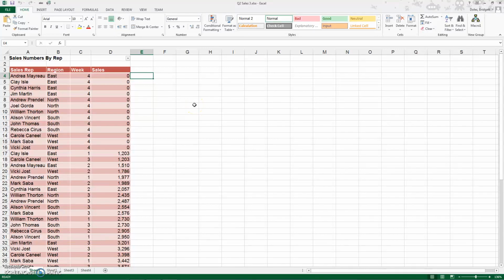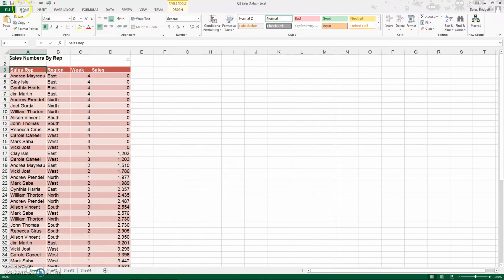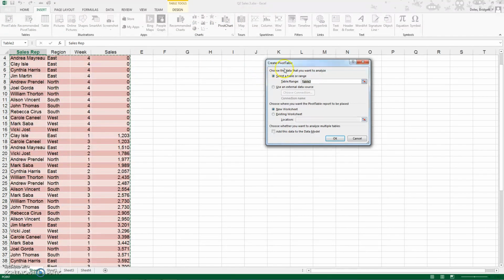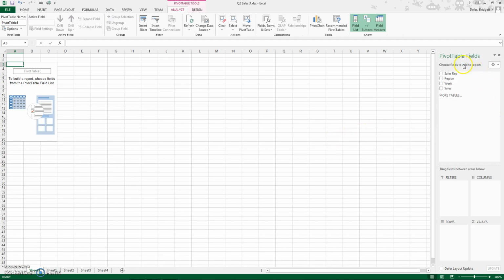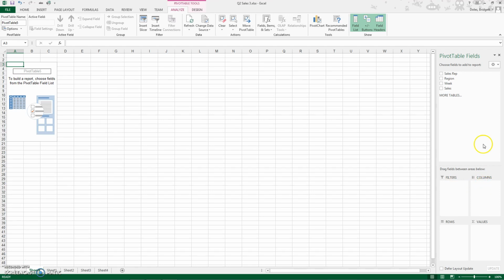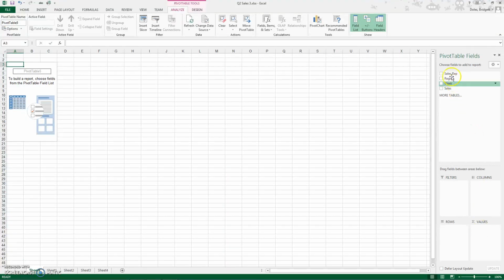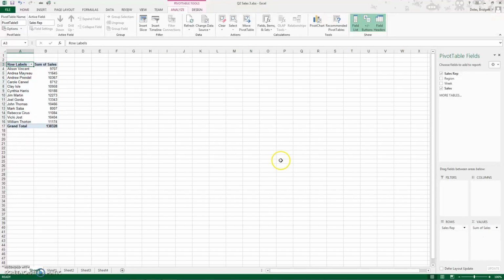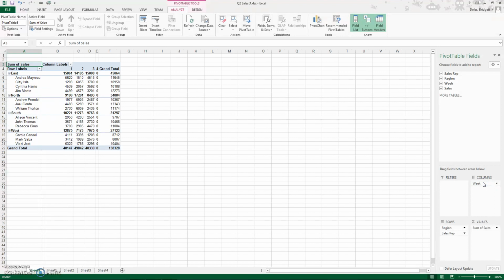MS Excel Pivot Tables